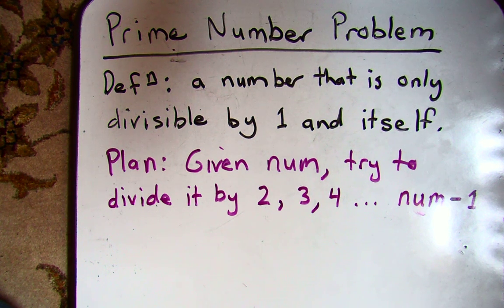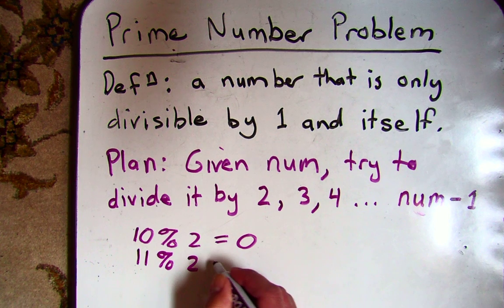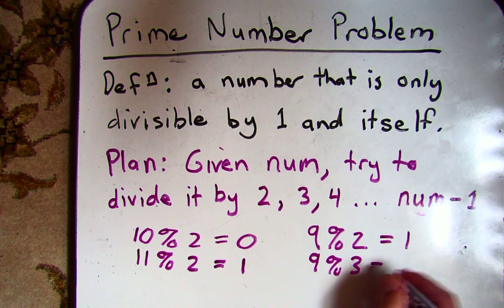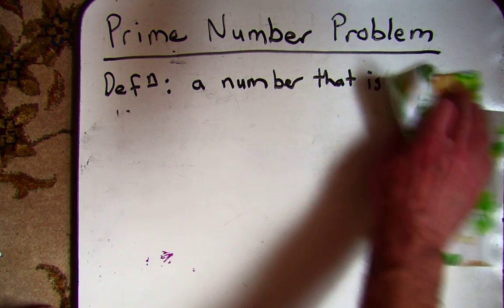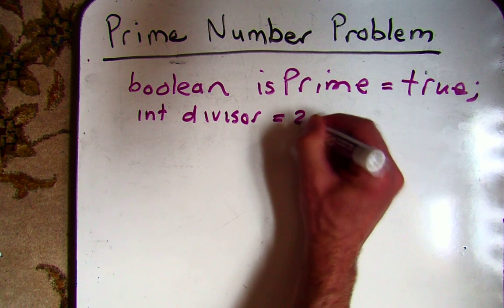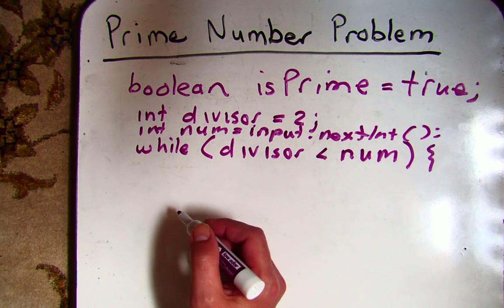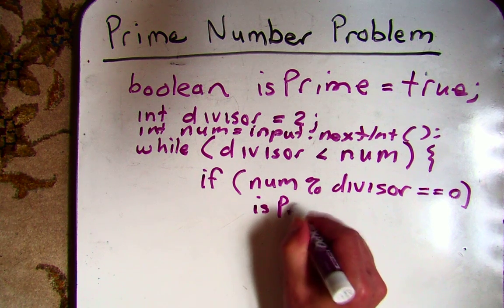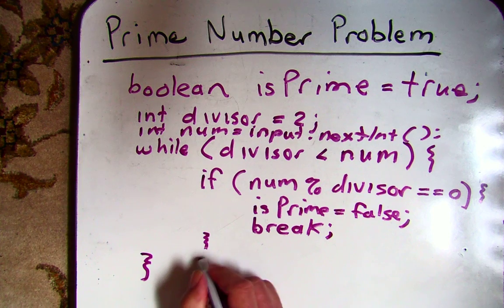Prime Number Algorithm (part 1)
An algorithm to determine if a number is prime or not.